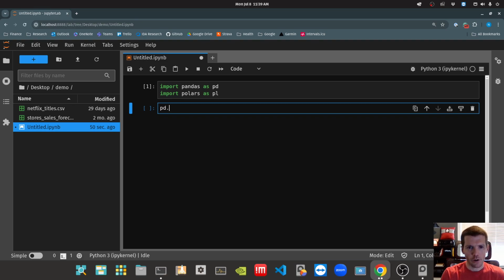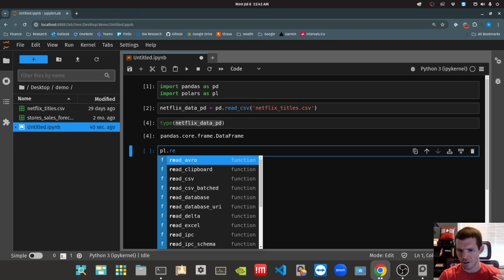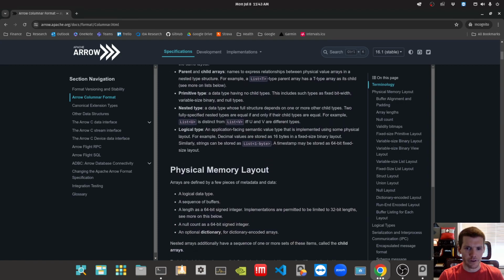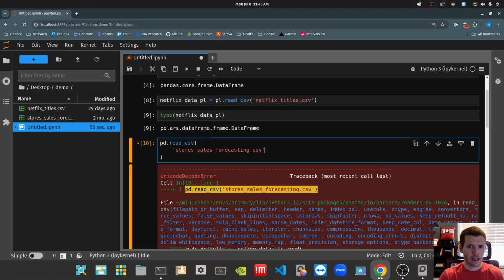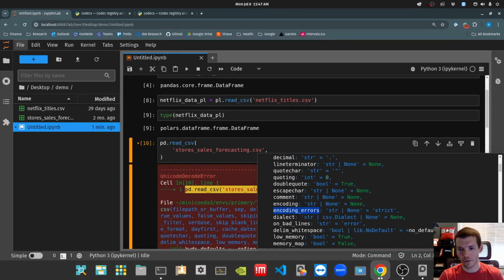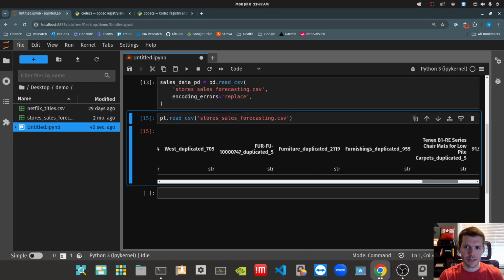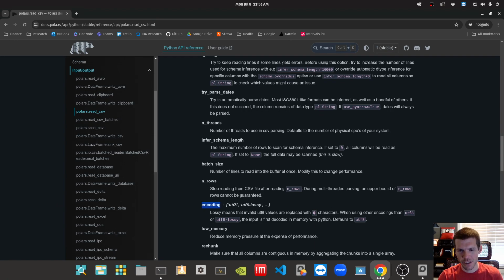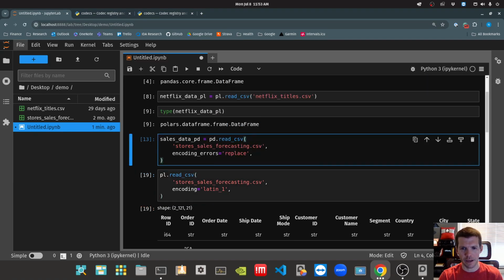2 - Data Ingestion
This video demonstrates data ingestion methods available using polars.